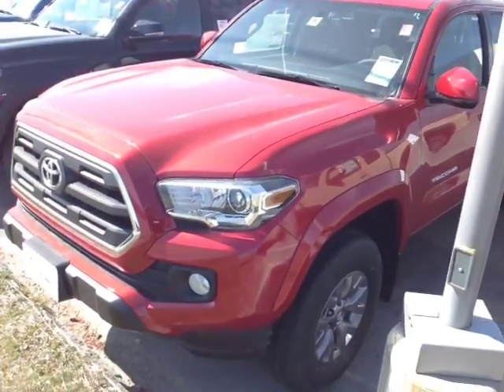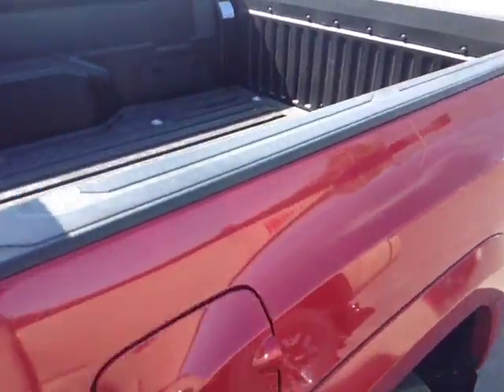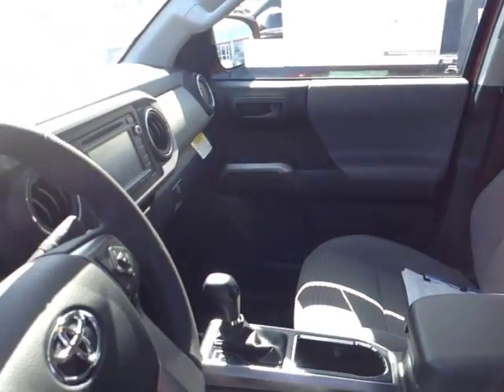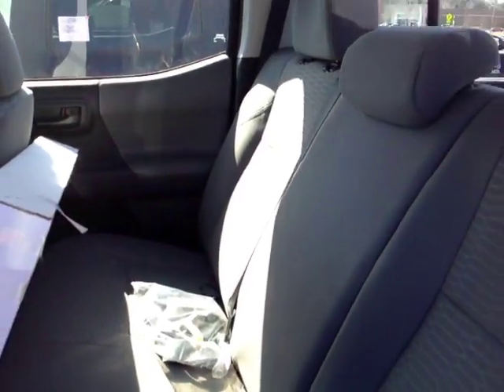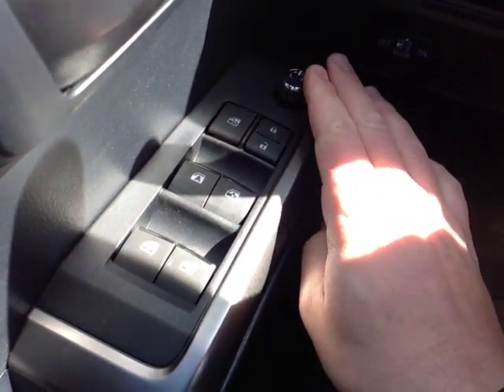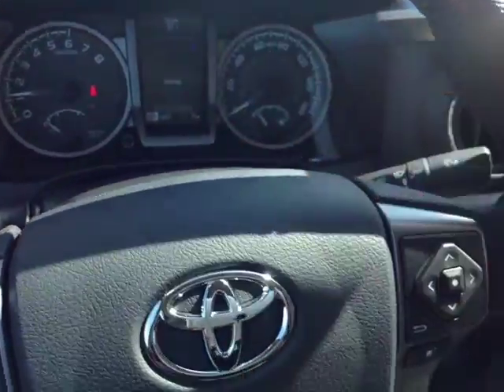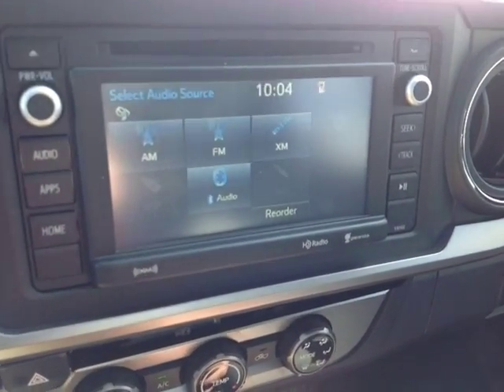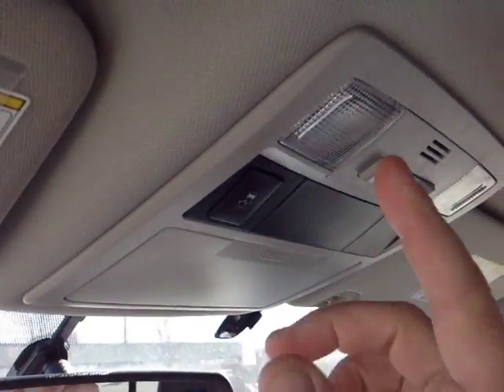New 2016 Toyota Tacoma 4x4 V6 SR5 Double Cab Vehicle Demo from 802 Toyota!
802 Toyota Internet Salesperson, Alex, delivers another personalized customer vehicle demonstration on New 2016 Toyota Tacoma 4x4 V6 SR5 Double Cab with a Barcelona Red Metallic exterior.

2016 Toyota Tacoma Truck Overview: The standard features of the Toyota Tacoma SR include 2.7L I-4 159hp engine, 6-speed automatic transmission with overdrive, 4-wheel anti-lock brakes (ABS), side seat mounted airbags, curtain 1st and 2nd row overhead airbags, driver and passenger knee airbag, airbag occupancy sensor, air conditioning, 16" styled steel wheels, ABS and driveline traction control, electronic stability, power windows.